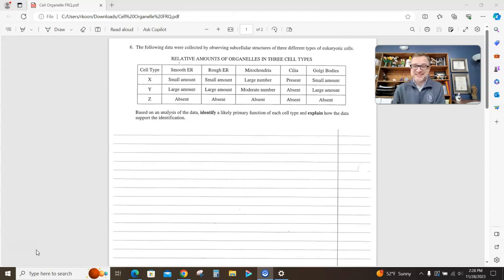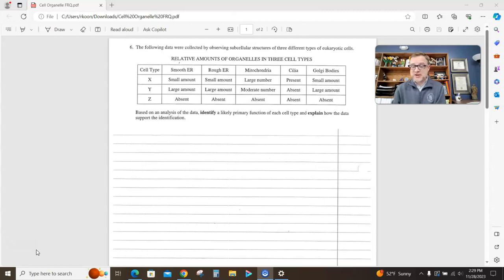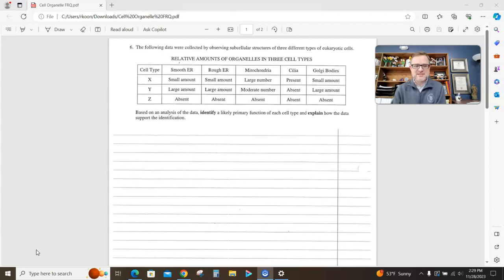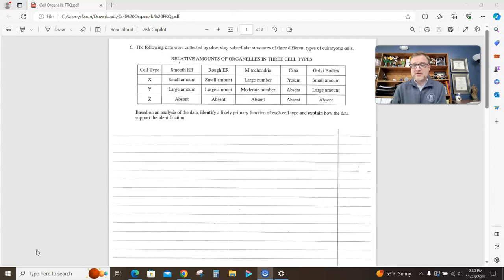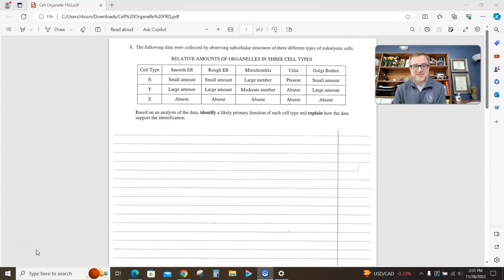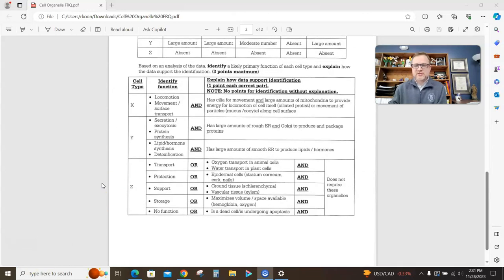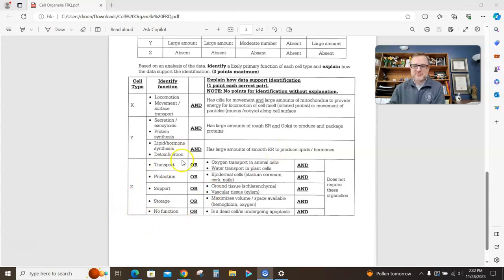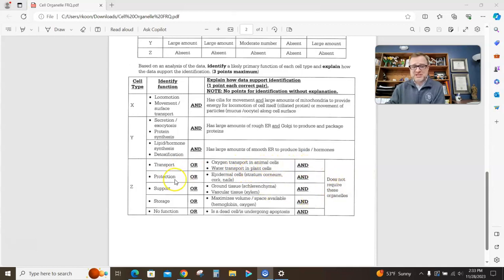AP Biology 5 Minute FRQ #3: Cell Organelles